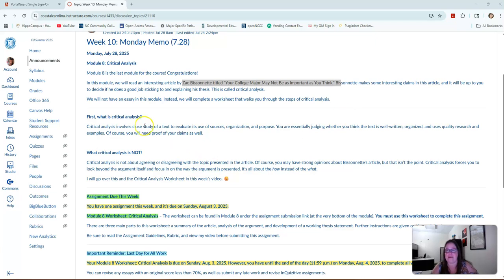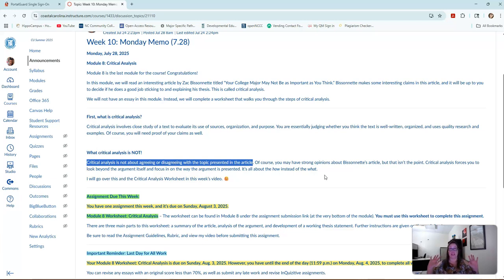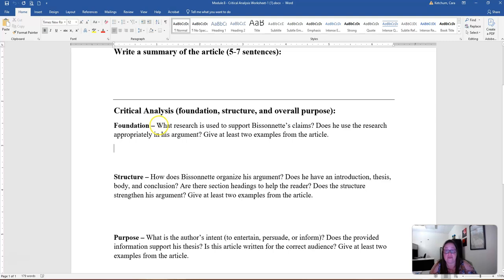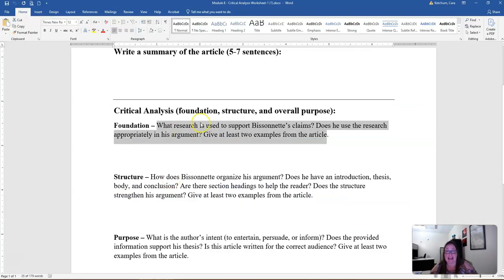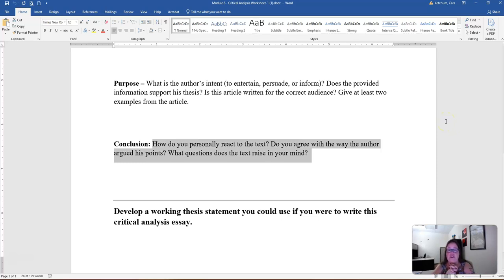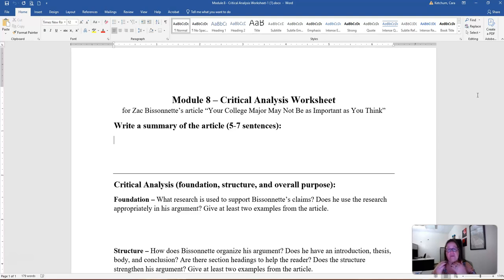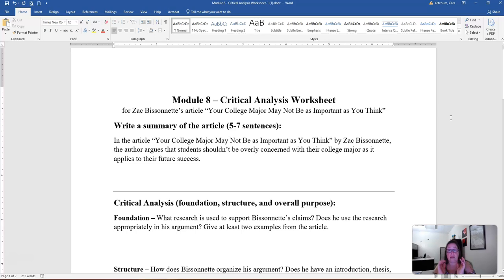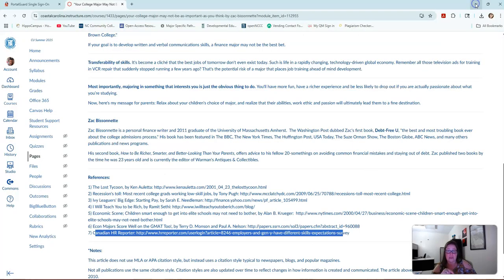ENG-025: Week 10 Video (7.29)